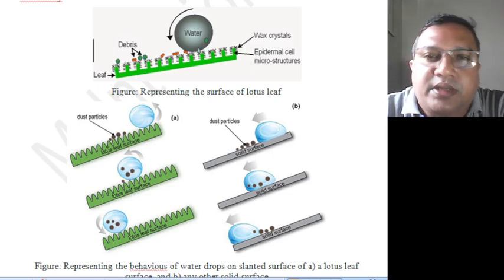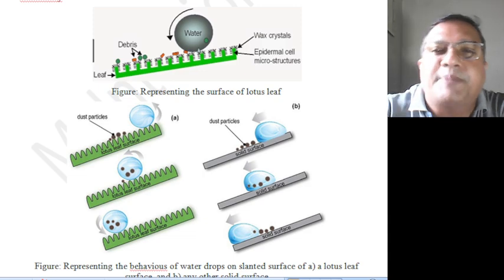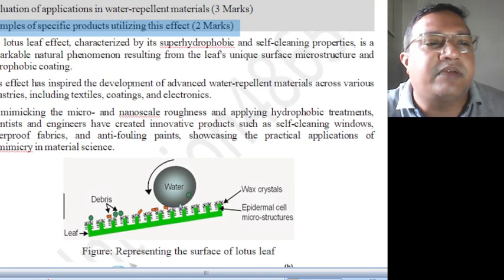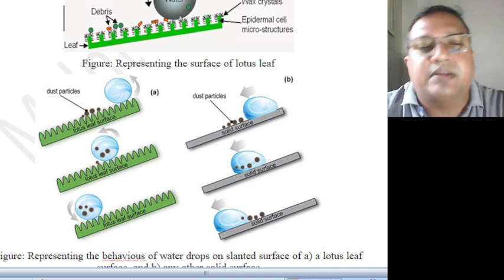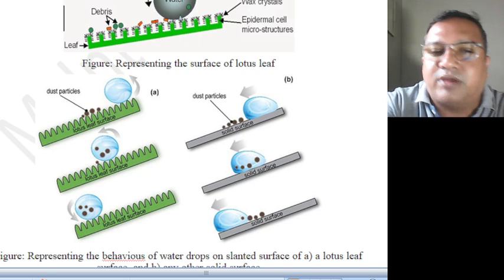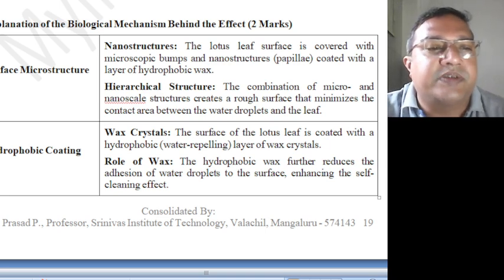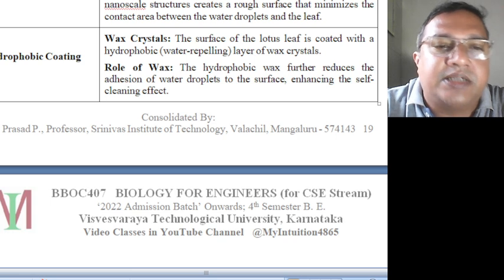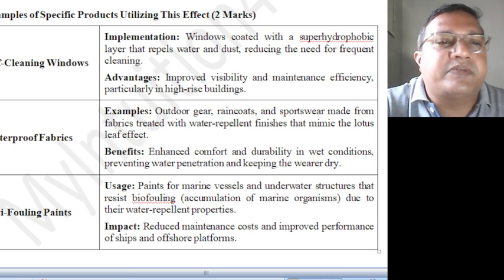Lotus leaf effect BBOC407 Biology for CSE, VTU, Self Cleaning Surfaces